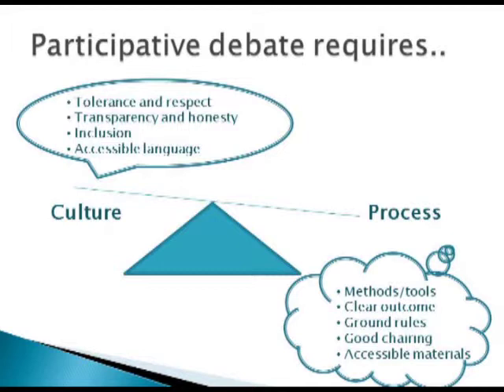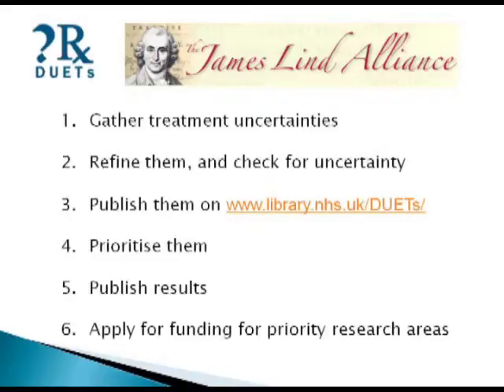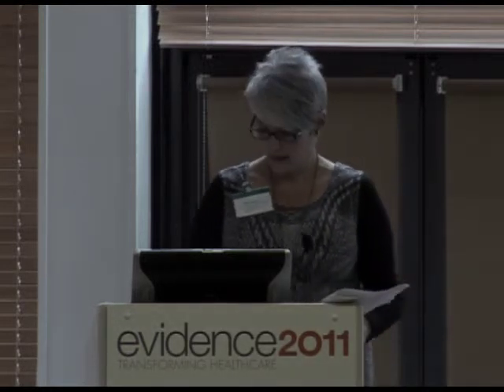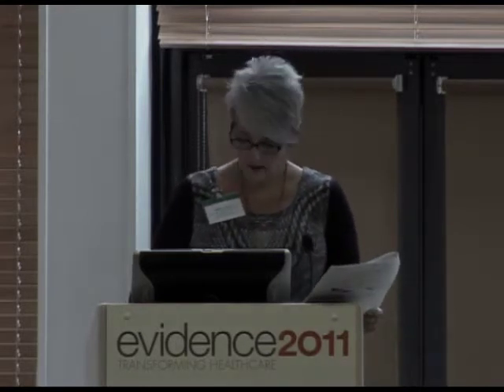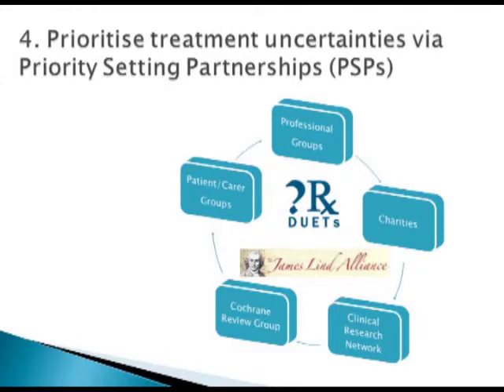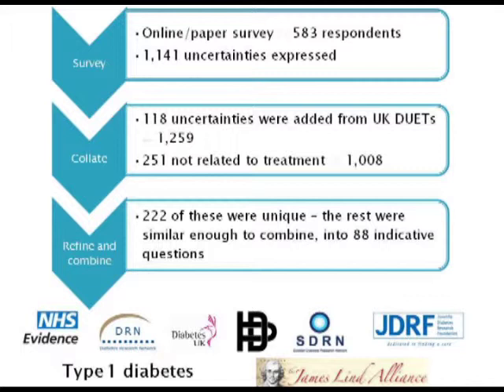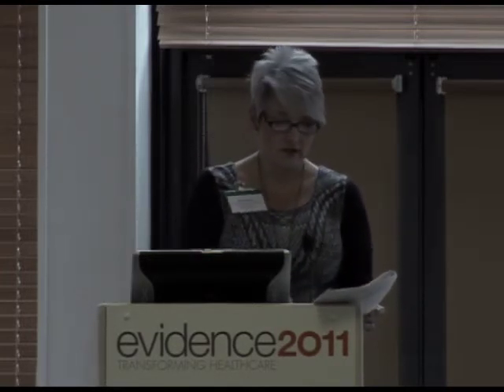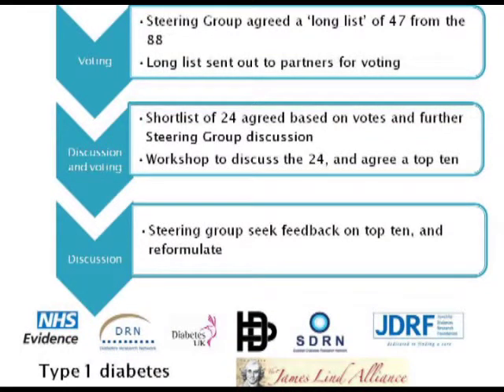Involving the public in healthcare research debates - single or shared voice? Sally Crowe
Evidence Live 2011